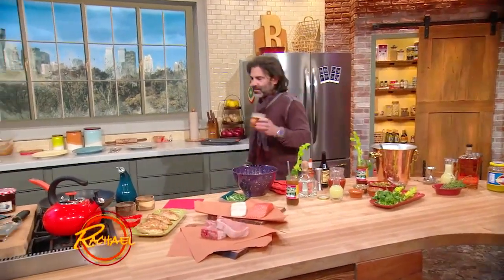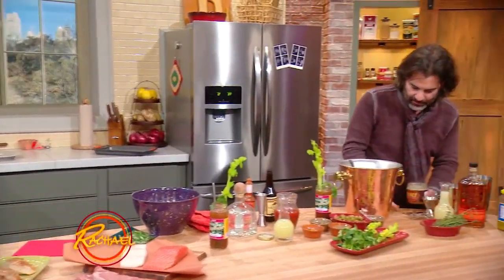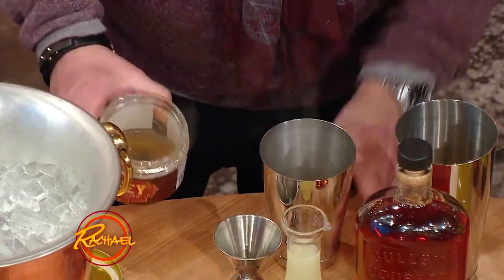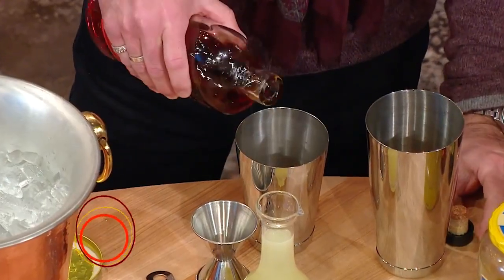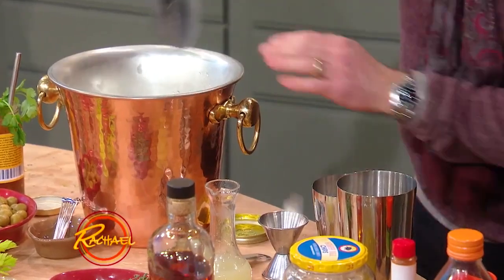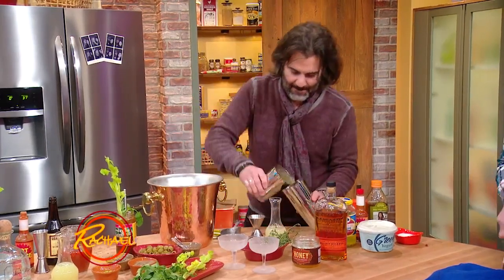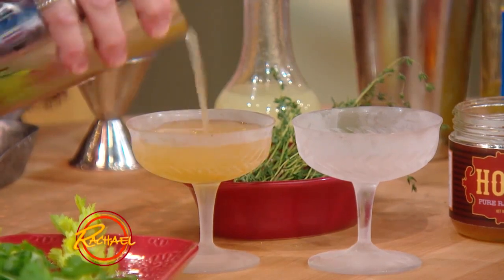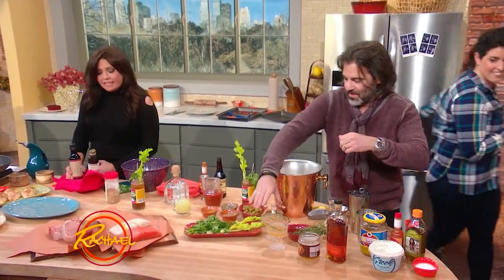Bottom-of-the-Jar Bourbon Bee’s Knees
A bottom-of-the-jar hot toddy!